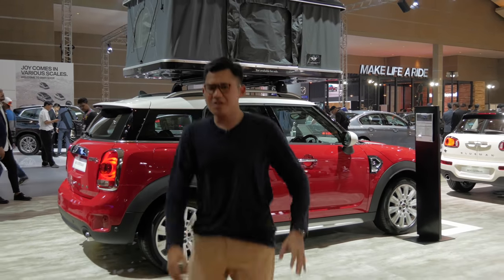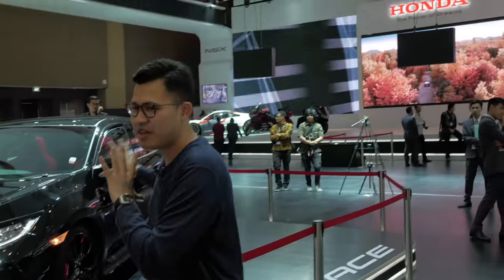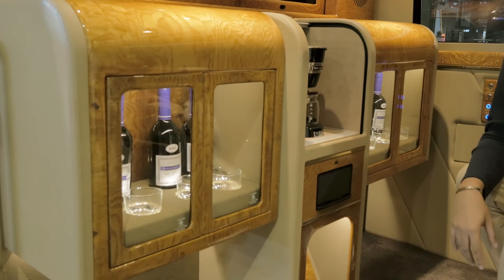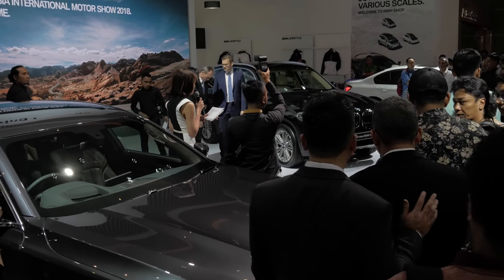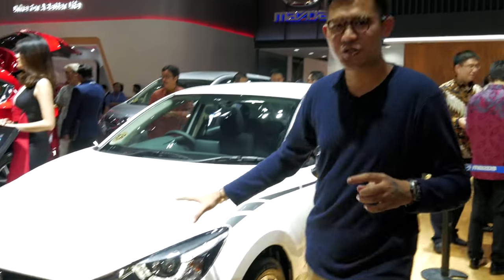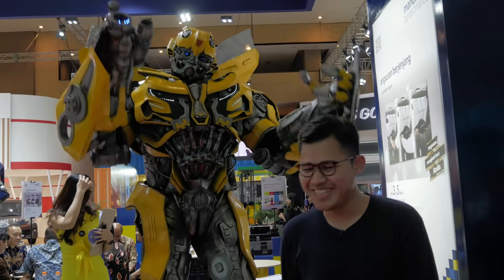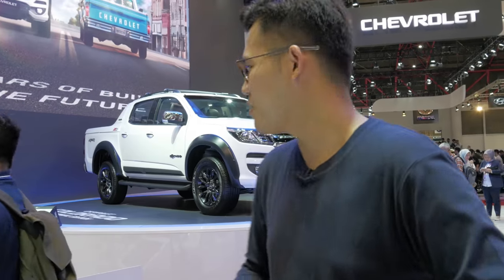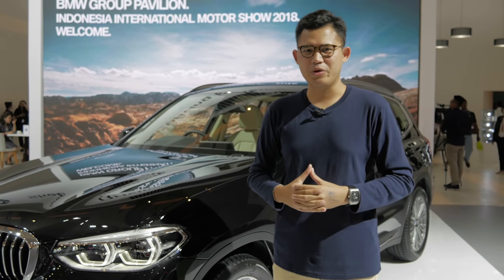IIMS 2018: What's New?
Join me as I highlight the 2018's Indonesia International Motor show, what can you expect from the show? lets take a spin on the show floor of IIMS 2018.

Synthwave (Prod. By Durant)